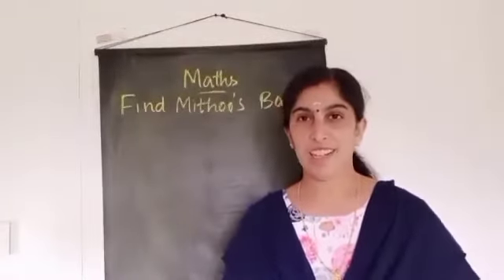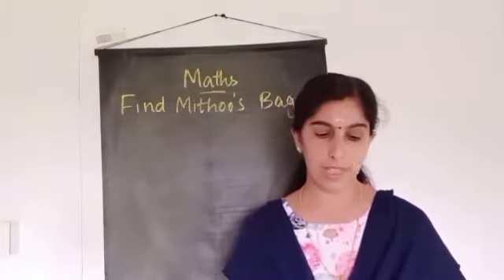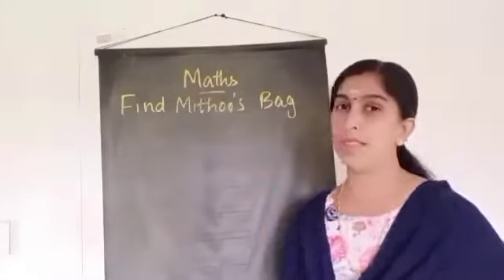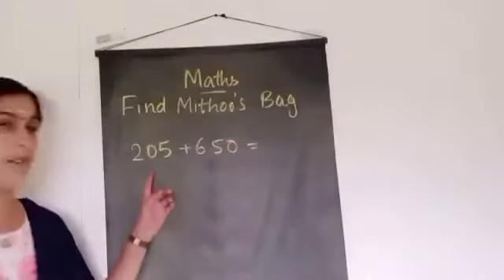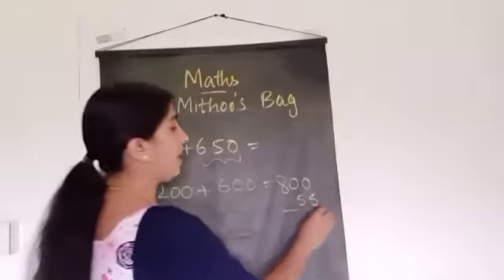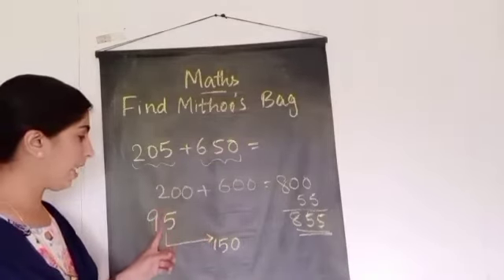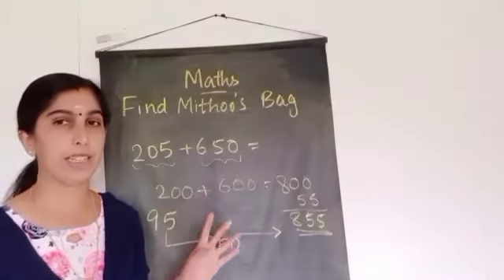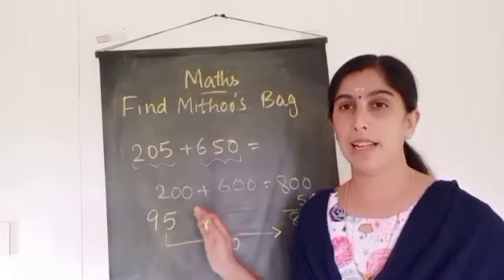class 3 maths chapter 2 Give & Take